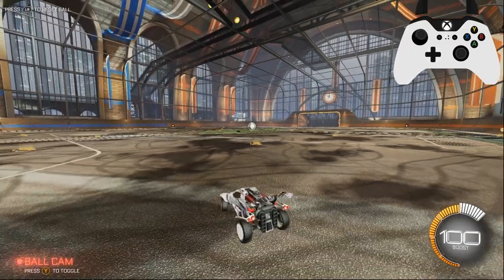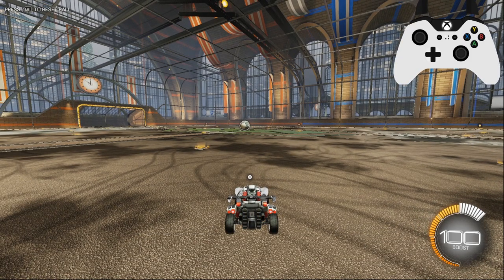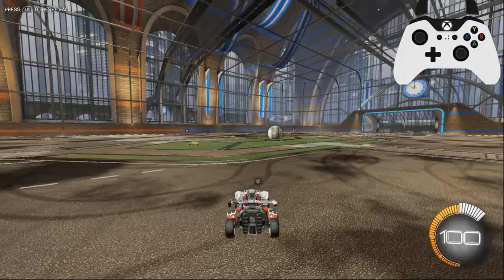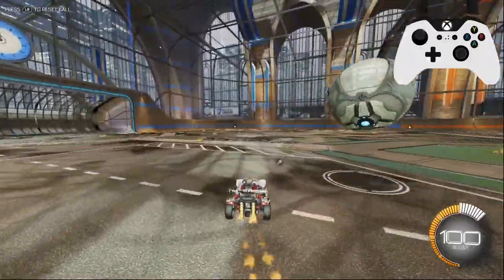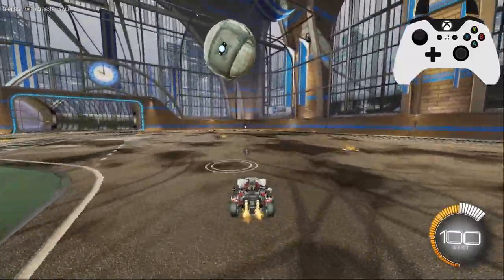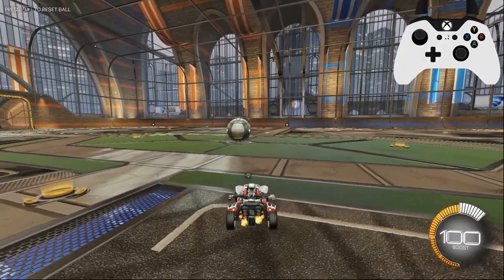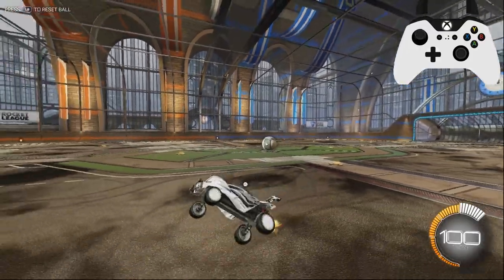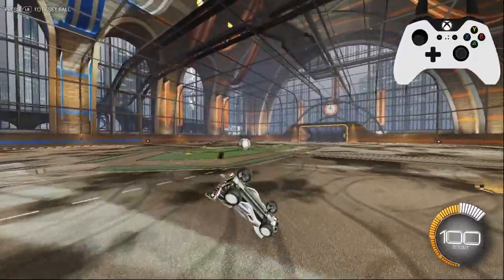ROCKET LEAGUE How To FLIP CANCEL 2020 | HALF-FLIP & SPEED-FLIP TUTORIAL (PC/XBOX/PS4 Controller)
In this tutorial, I go over how to flip cancel in Rocket league! I guide you through how to Speed-Flip Kickoff, Half-Flip,  and Diagonal Flip cancel all in one video! This works for for keyboard and controller players as well. Hopefully this tutorial helps you learn how to flip cancel in Rocket League to look cooler AND win more games! :) More info below.
1.  Joakim Karud - Sunshine
2. Jeff Kaale - Blue Window
3. Jeff Kaale - Mystic
🔌Where I Get My Music:
⏱️Timestamps:
Intro: 0:00 - 1:07
Ground Flip Cancel: 1:08 - 3:30
Wall Flip Cancel: 3:31 - 4:18
Ceiling Flip Cancel: 4:19 - 4:52
Half Flip: 4:53 - 5:37
Speed-flip: 5:38 - 6:55
Summary: 6:56 - 7:47
Outro: 7:48 - 8:21
- Luke